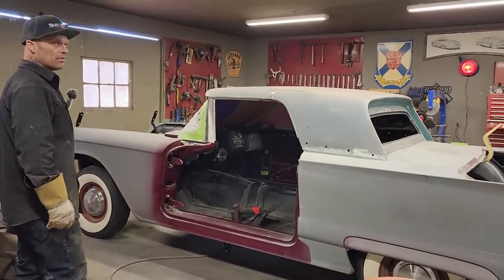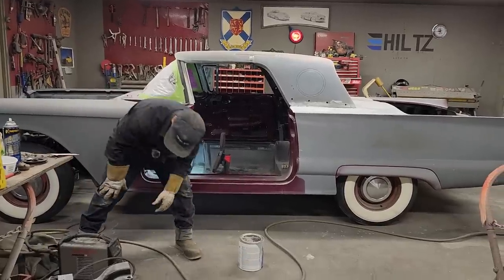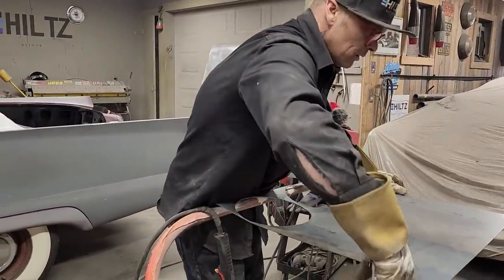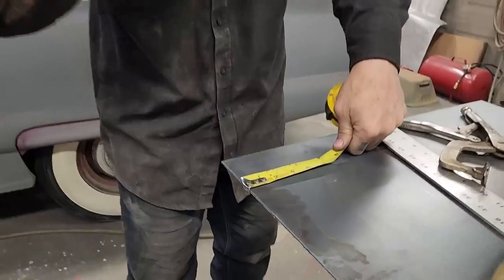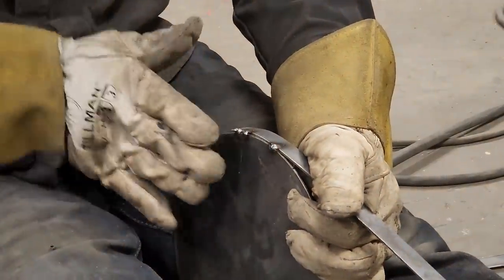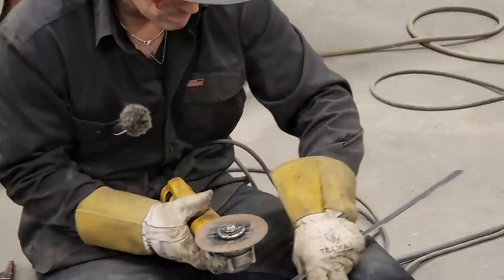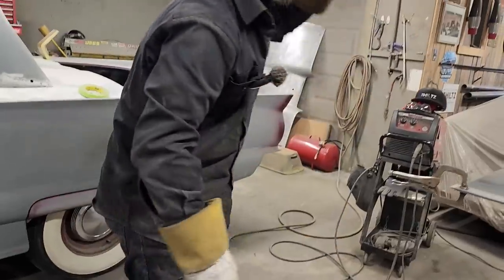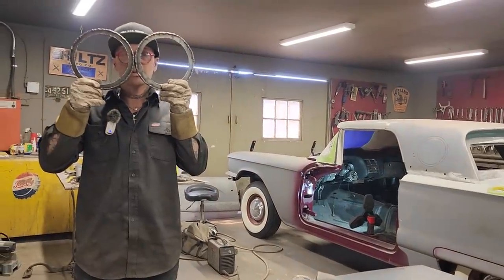Fabricating port hole windows for the 1958 Ford Thunderbird 😎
It's been decided... we're going to add port hole windows in the roof of the 1958 Thunderbird. Since we've shortened the roof 12.5" to make it resemble the 1st generation models we figured why not. The first step is to fabricate the framework out of 14 gauge metal ✅

MAILING ADDRESS:
Hiltz Auto Co.
RR3
Canning, NS
B0P 1H0